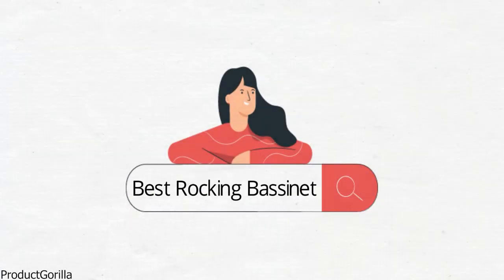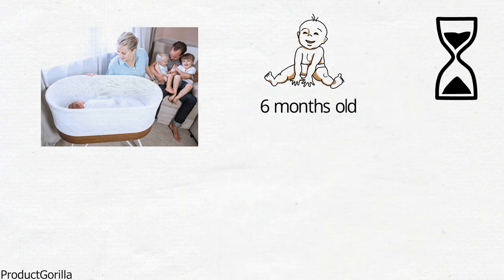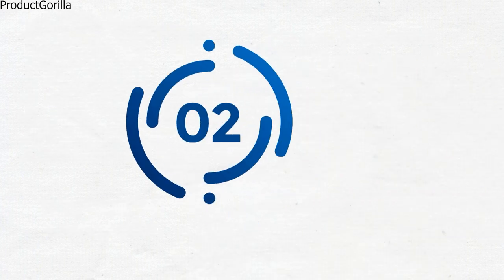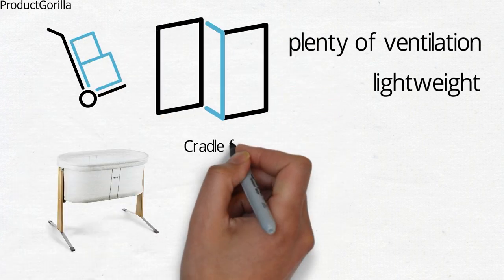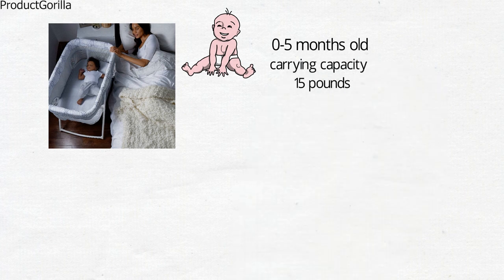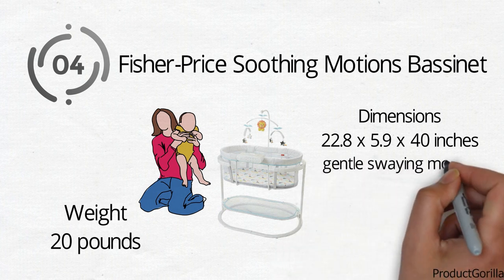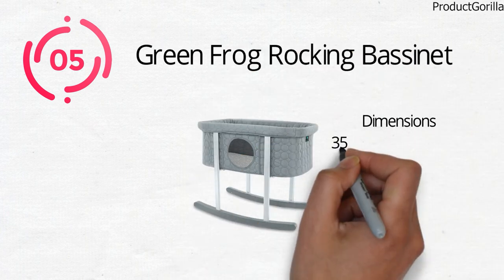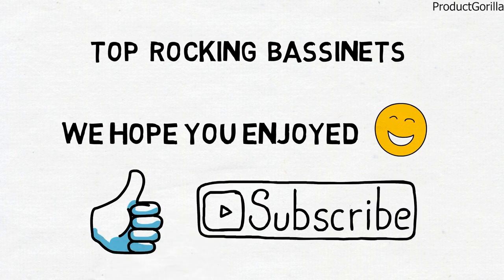Best Rocking Bassinet 2024 ⬆️ TOP 5 ✅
Best Rocking Bassinet 2024 is

1. Happiest Baby SNOO Smart Sleeper ✅
✓US Prices
✓UK Prices
✓CA Prices

2. BabyBjörn Cradle Bassinet ✅
✓US Prices - N/A
✓UK Prices
✓CA Prices

3. Ingenuity Fletcher Rocking Bassinet ✅
✓US Prices - N/A
✓UK Prices
✓CA Prices

4. Fisher-Price Soothing Motions Bassinet ✅
✓US Prices - N/A
✓UK Prices

5. Green Frog Rocking Bassinet ✅
✓US Prices - N/A
✓UK Prices
✓CA Prices